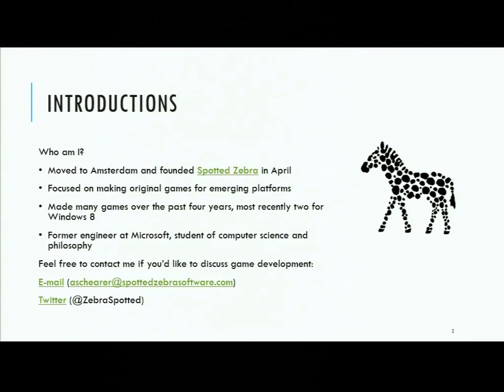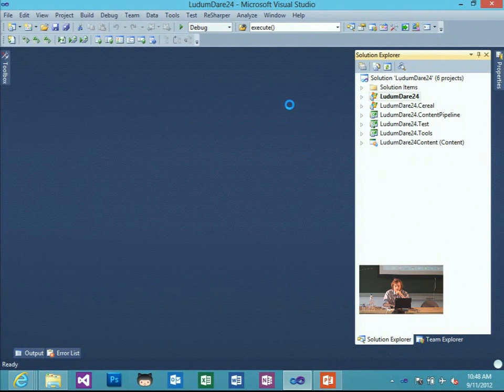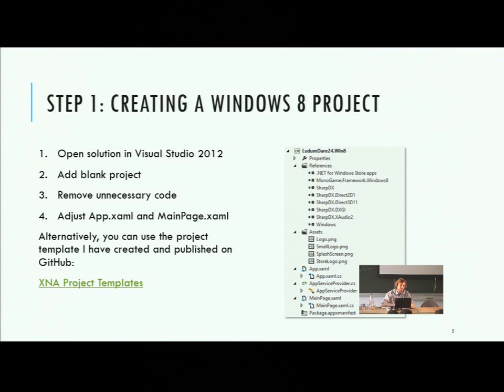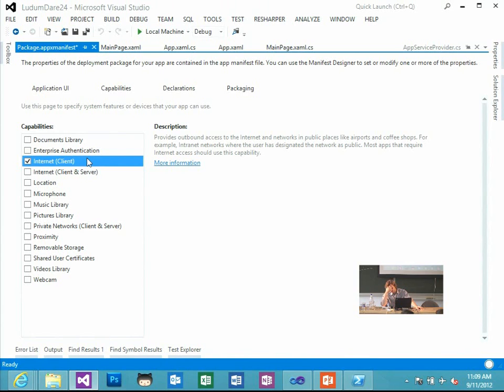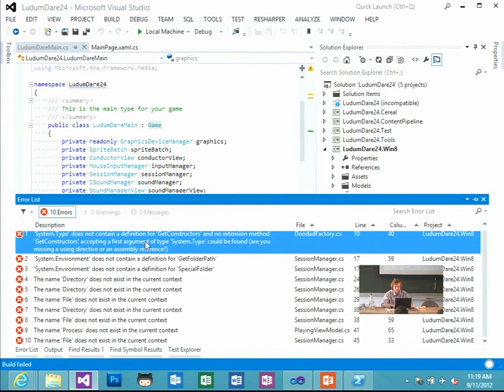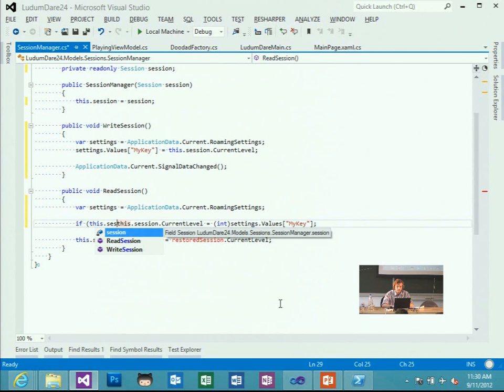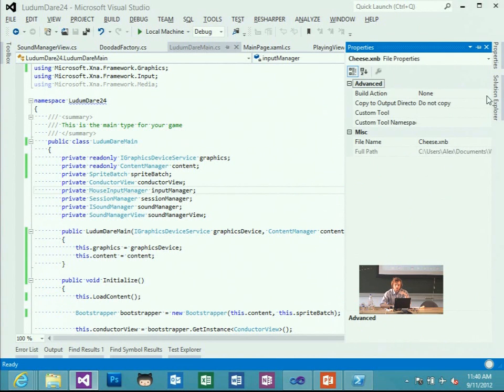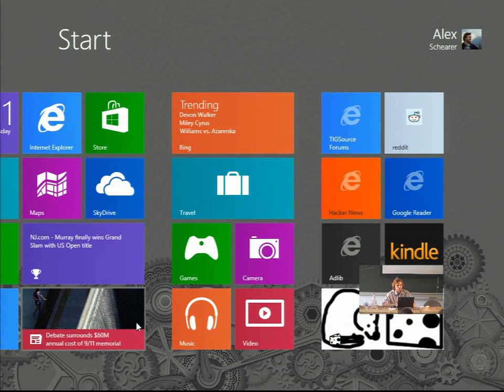From XNA game to Windows 8 app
A walkthrough getting an XNA game to run on Windows 8 -- no long theory but concrete examples.